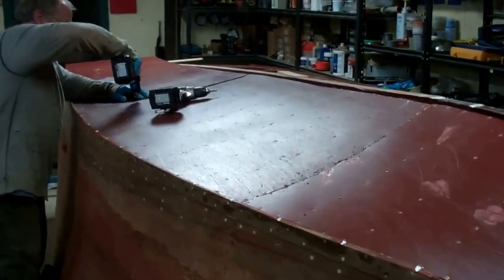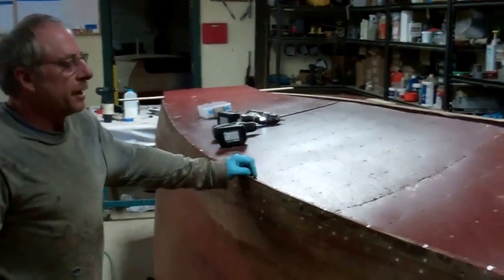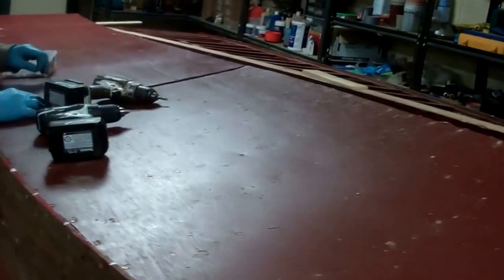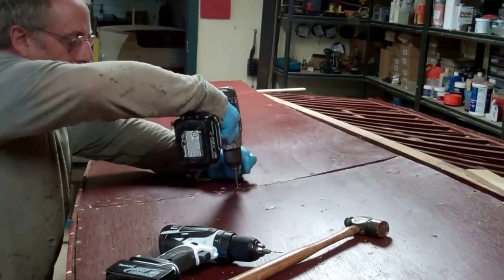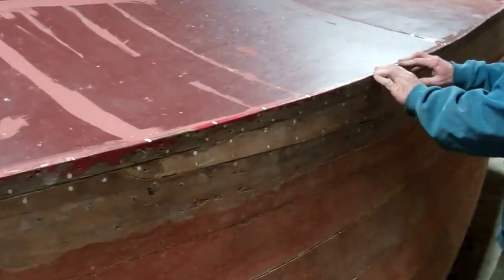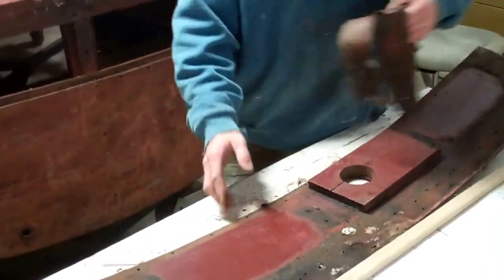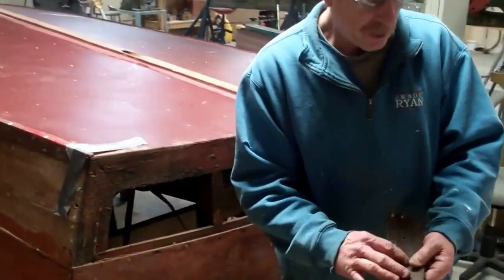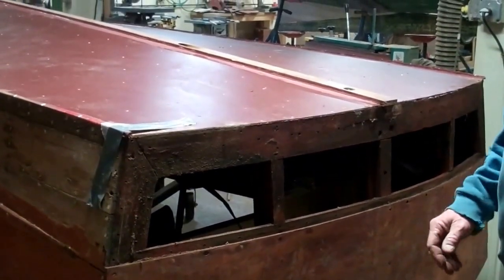5200 Bottom for the Gar Wood Ensign Update 1 7 2014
We have completed fabricating and installing the interior layer of the new "5200" bottom on the 1946 Gar Wood Ensign.
Gar Wood designed the forward portion of his hull with some extremely small-radius curves that, in truth, gave us major headaches. But John's suggestion turned out to save the day. "Why don't we bed the sections in 5200 and temporarily secure them with washer-enhanced screws?"
What a great idea! The washers spread the pressure so that the wood screws no longer pulled through the super-thin (1/8") Okoume 1088 plywood.
As this clip closes, our attention turns to the transom planks and our decision that the bottom plank must be replaced.
More on the transom follows in our next clip.